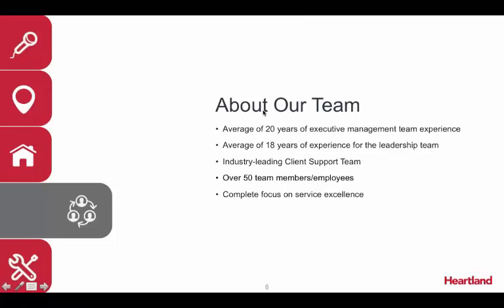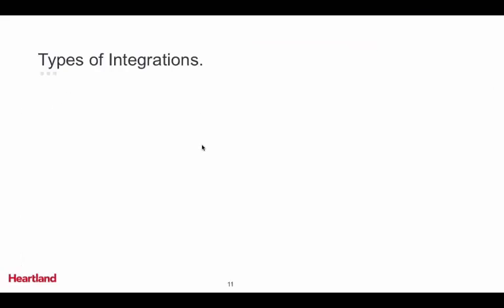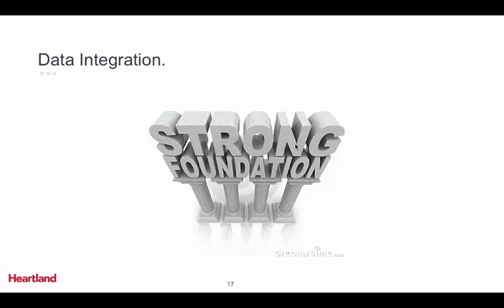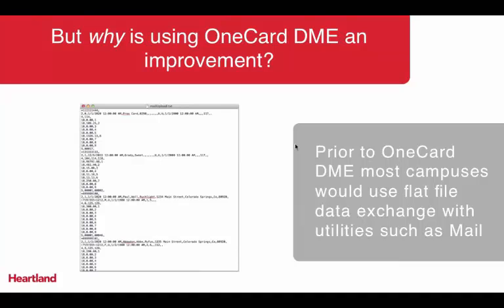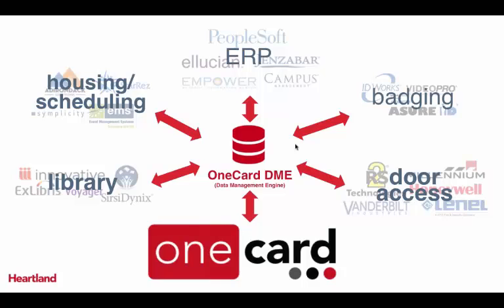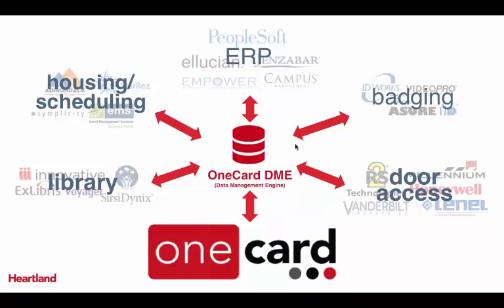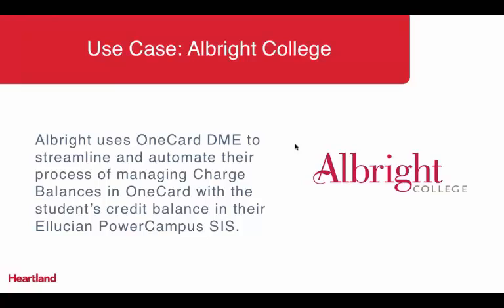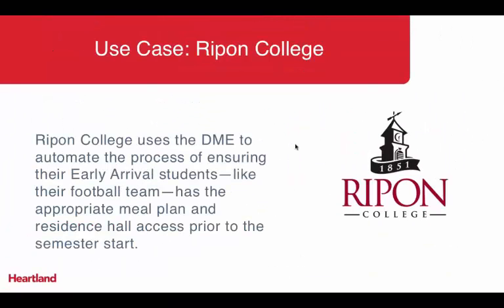Data Integration Management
What if you could reduce the amount of time and effort spent managing data within the OneCard system? With SwiftData and the Pinwheel Database Management Engine, you can outsource the entire data integration process with OneCard.  In this webinar, you will learn how SwiftData can enhance your existing OneCard system and facilitate the exchange of data with your ERP and other systems on campus.